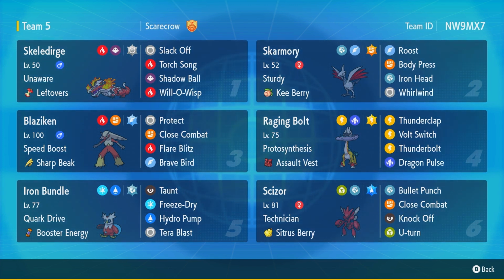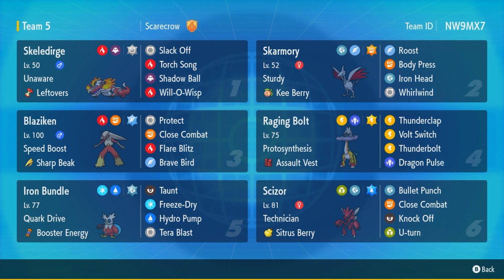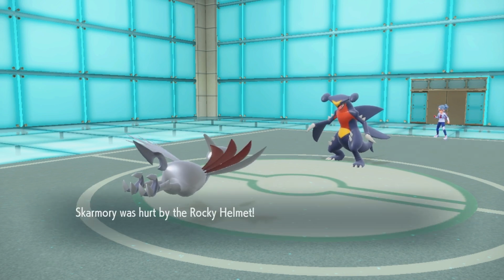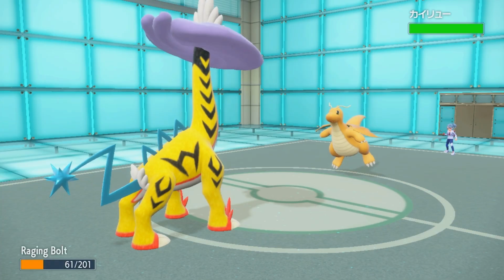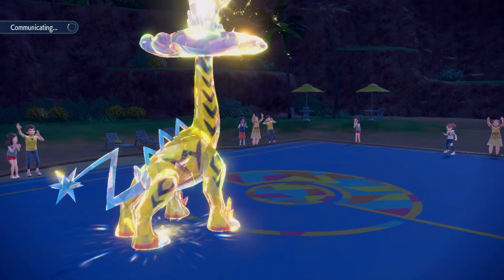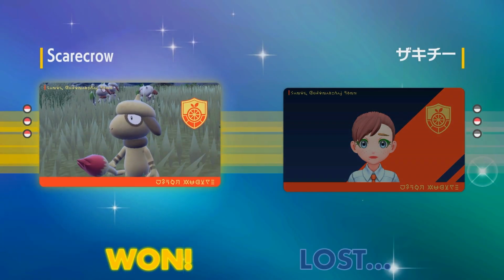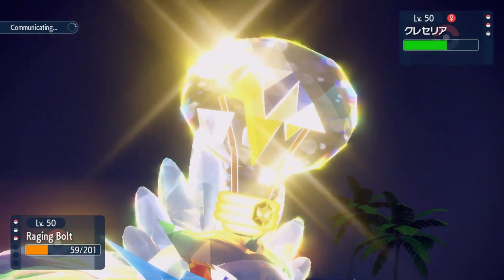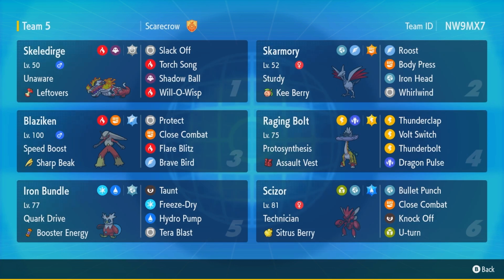Raging Bolt is a POWERFUL New Addition! Pokemon Scarlet & Violet BSS Competitive Ranked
Battle Stadium Regulation F is here! This is a brand new ruleset for competitive battling in Pokemon Scarlet and Violet, and it introduces dozens of returning and new Pokemon to the Scarlet and Violet competitive scene. Powerful legendaries, starter Pokemon, and the new Indigo Disk Paradox Pokemon are among the list of new mons added to the format.

Today's team features Raging Bolt, Skeledirge, Skarmory, Blaziken, Iron Bundle, and Scizor!

Intro 00:00
First Battle 06:21
Second Battle 14:08
Third Battle 20:21